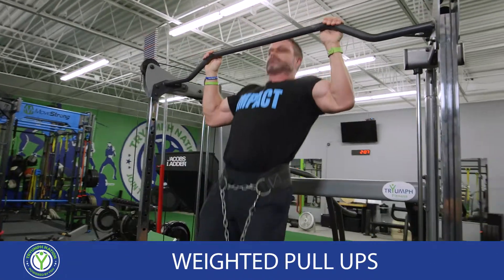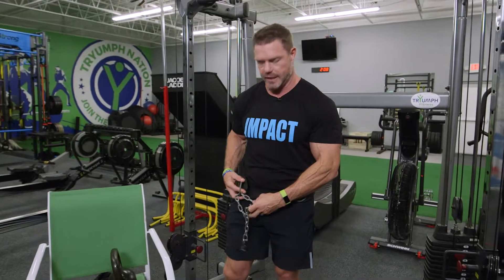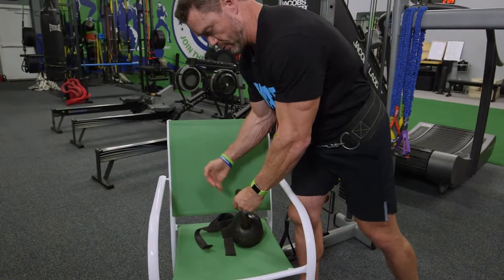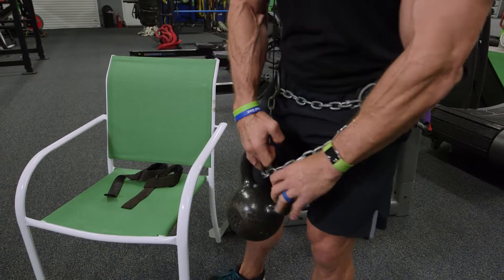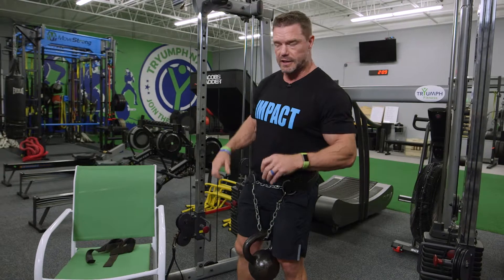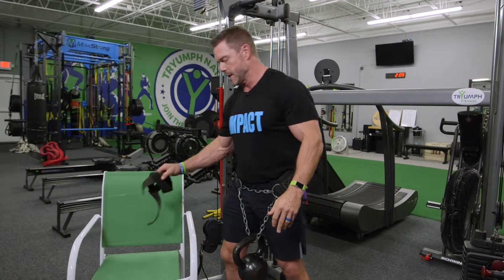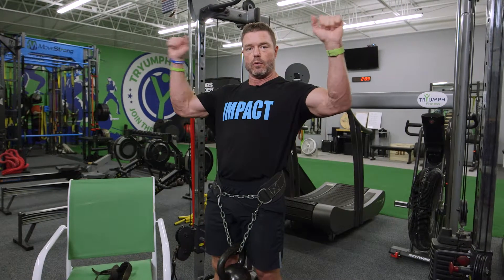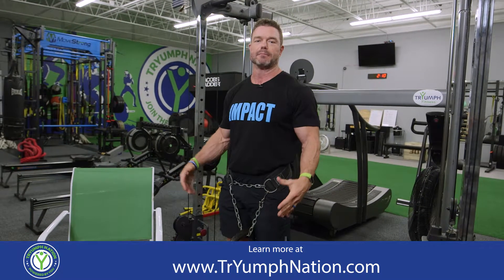Demo Weighted Pullups with Coach Matt O'Brien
Learn about the proper way to do Weighted Pullups, with a step by step setup.